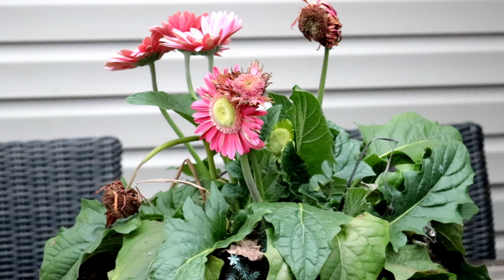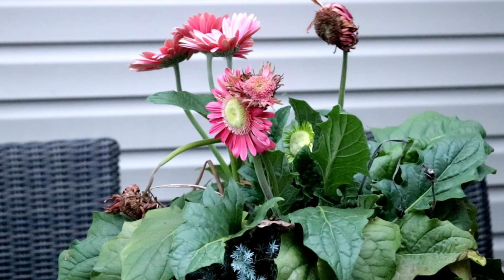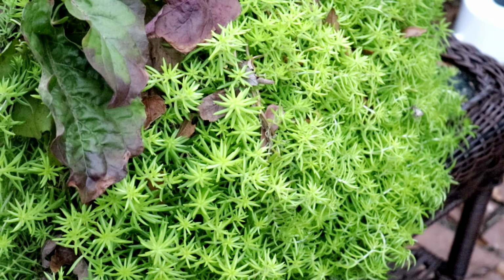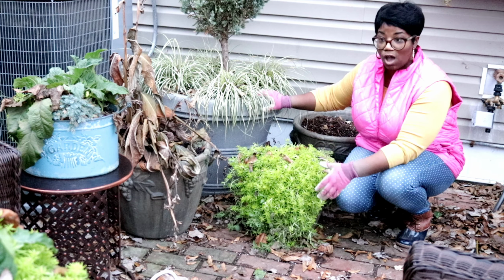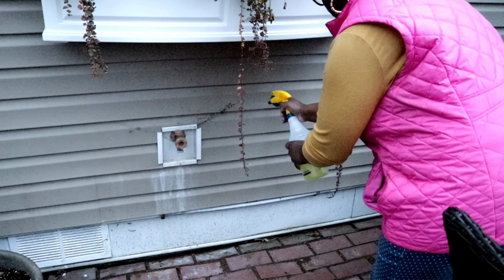Winter Watering & Flower Update, Canna Rhizomes, & Shopping For Containers Vlog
Don't stop watering your plants in Containers just because it's Winter! I am searching for a container for a Outdoor arrangement. I am also going to dig out my Canna bulbs. Garden Vlog